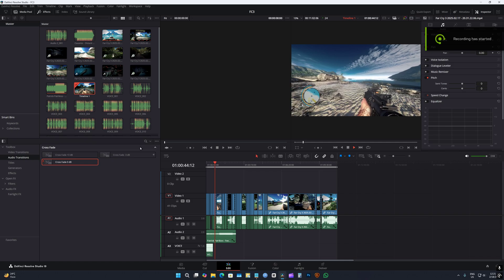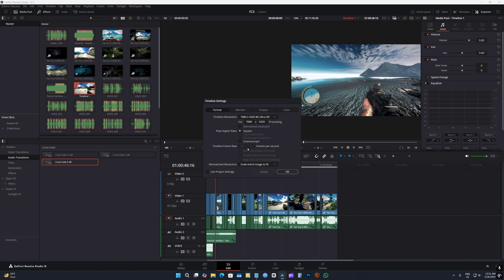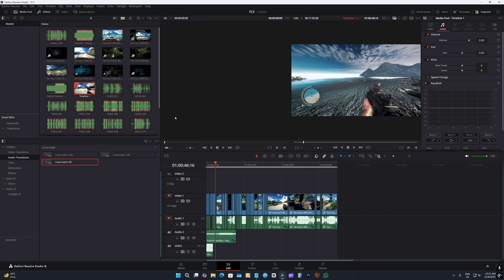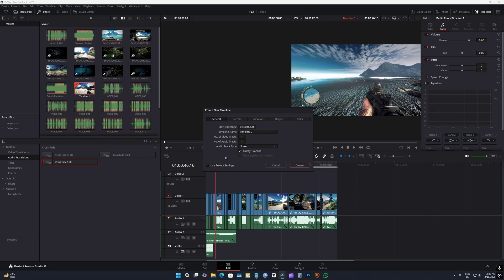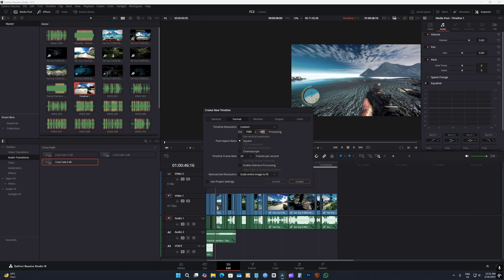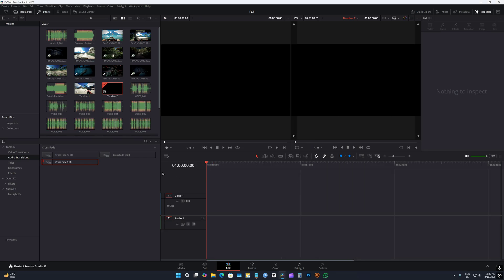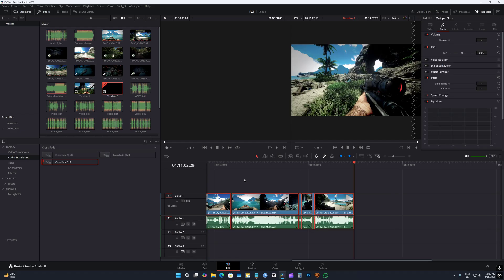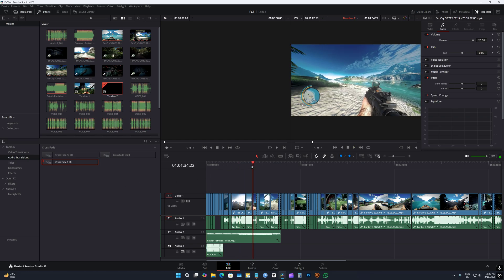Davinci Resolve Stuck at 24 FPS Can't Change Frame Rate Fix | Timeline Settings Solution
here's what to do if you're stuck at 24 frames in Davinci Timeline settings and cannot increase the fps even though your footage is 60 or more frame rates. Thank you.